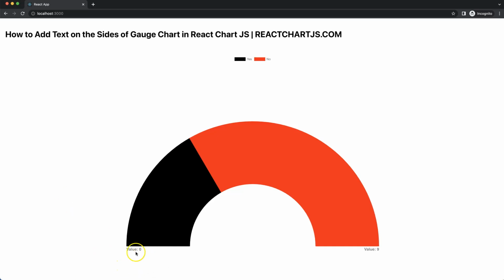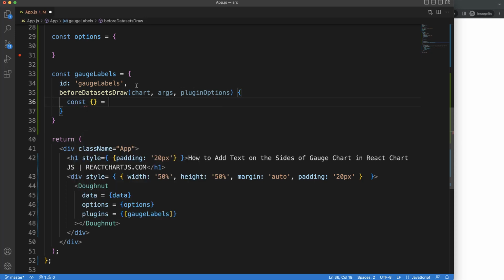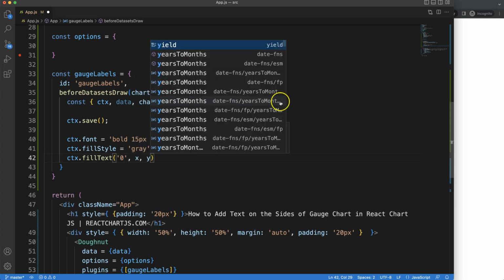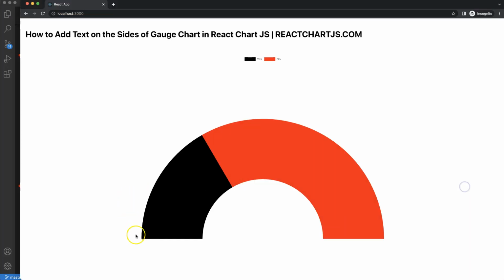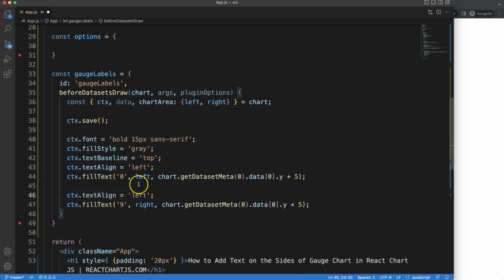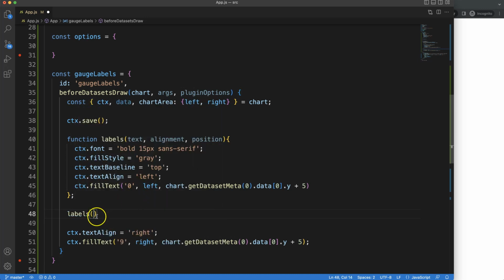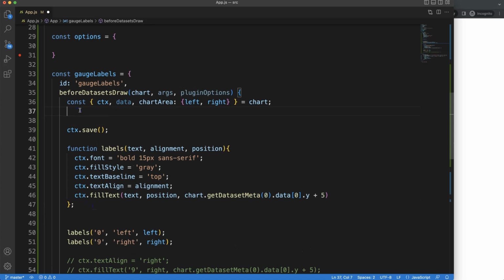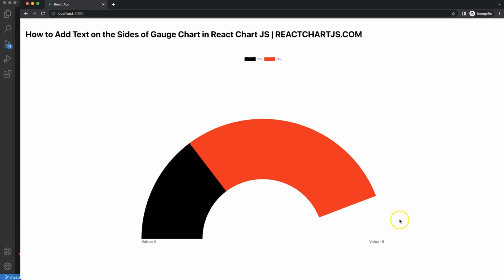Text on Sides of Gauge Chart in React Chart JS 2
How to Add Text on the Sides of Gauge Chart in React Chart JS 2

In this video we will explore how to add text on the sides of gauge chart in react chart js 2. To create charts with React we will use the component react-chartjs-2. Which helps us to quickly make chartjs.

A guage chart is quite easy to create once you have a doughnut chart. We will create custom plugin and place text to the sides of the gauge chart.

▬ Materials/References  ▬▬▬▬▬▬▬▬▬▬

Chart JS Dashboard Series:
👍 Most Liked Video Series:

▬ About Us  ▬▬▬▬▬▬▬▬▬▬▬▬